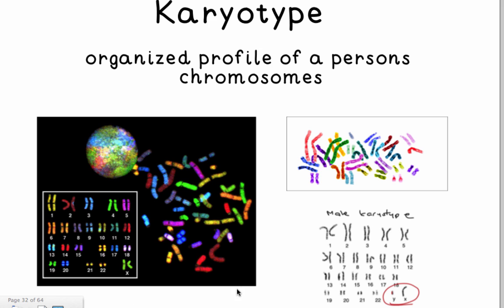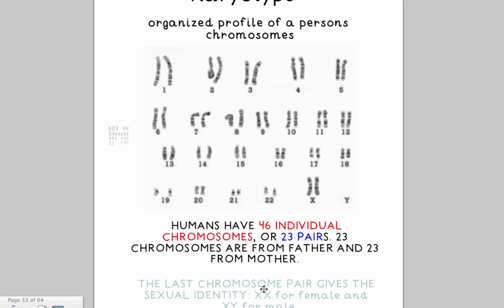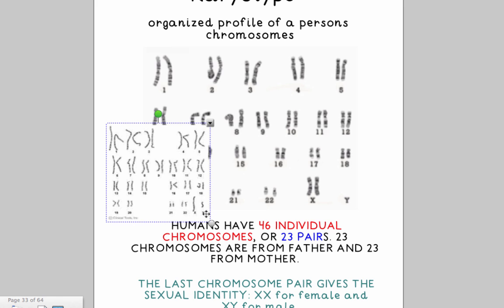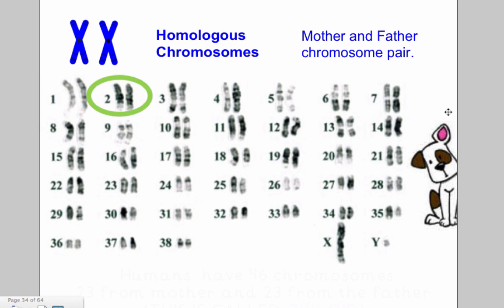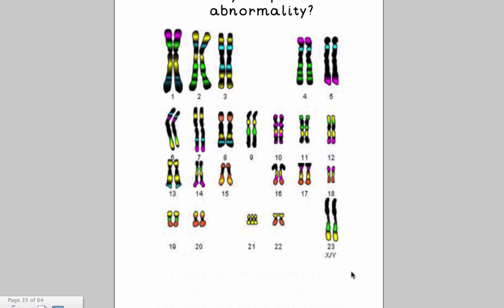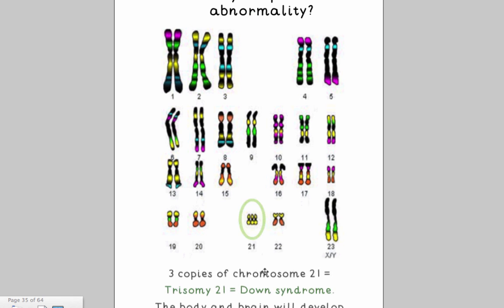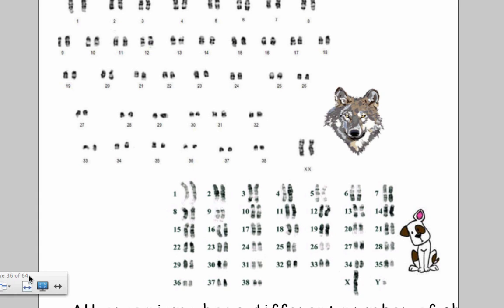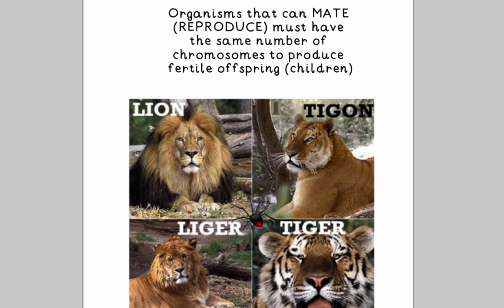karyotypes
Video explaining human and animal karyotypes